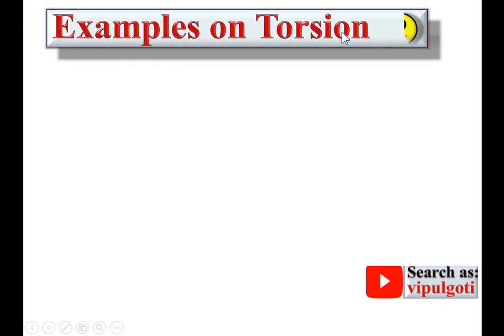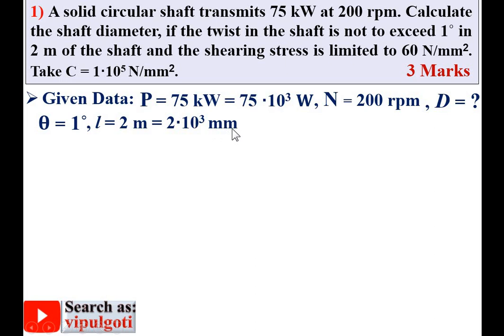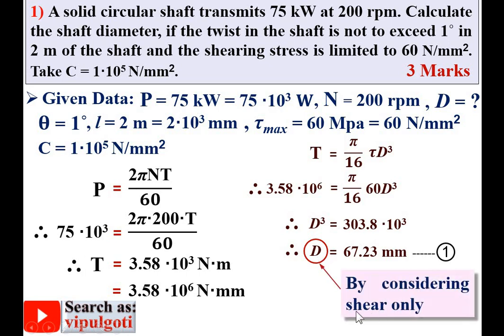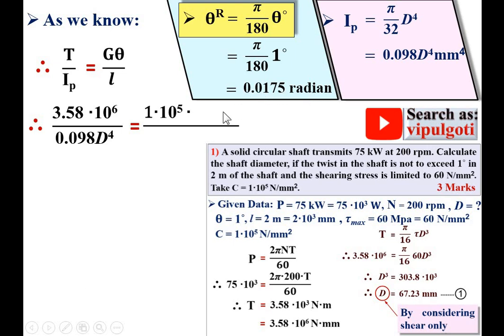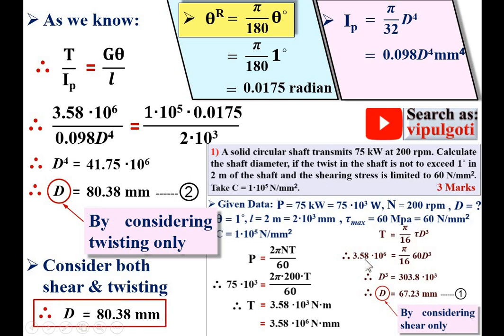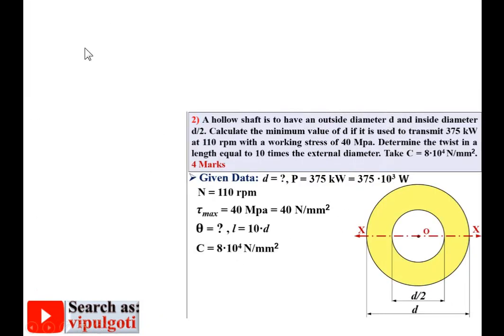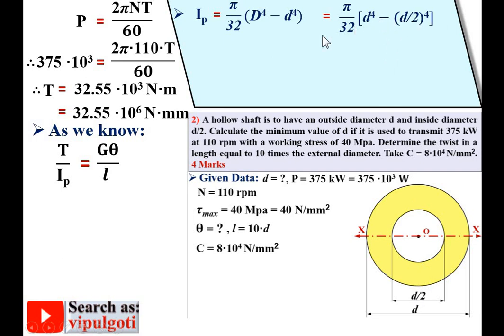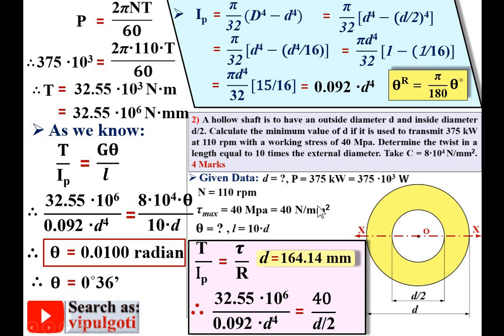Examples on torsion-2|problems on twisting|design of shaft|gtu|8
examples on torsion in simplest way